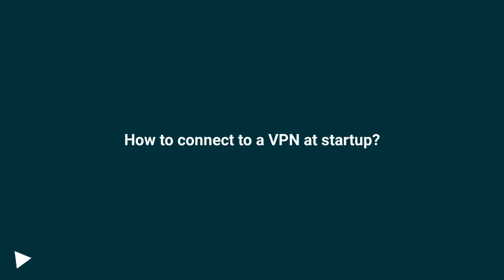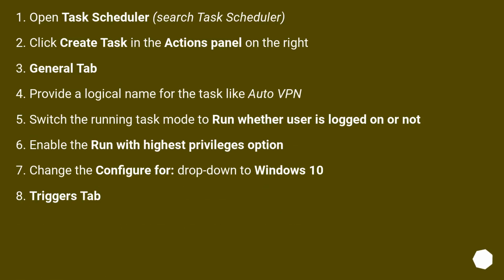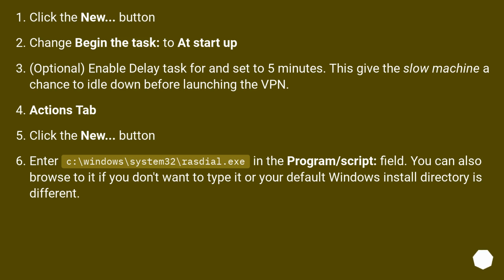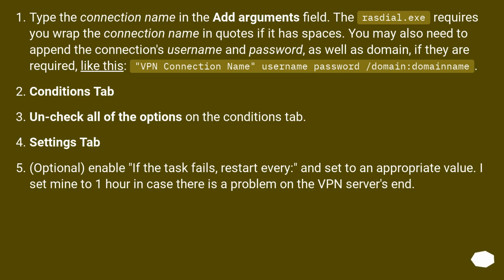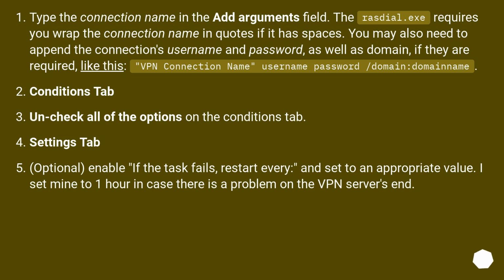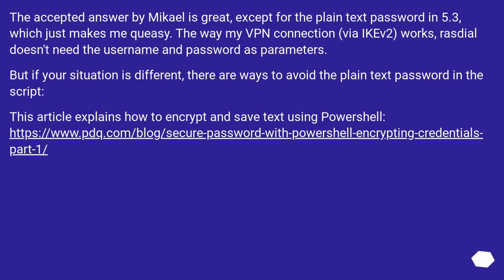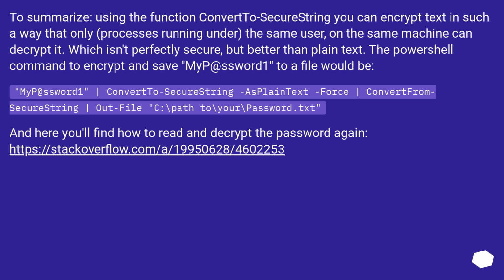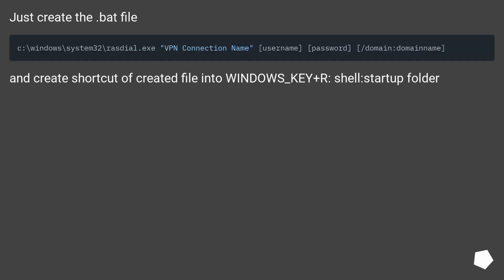How to connect to a VPN at startup?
Chapters
00:00 Question
00:33 Accepted answer (Score 46)
03:07 Answer 2 (Score 5)
04:25 Answer 3 (Score 2)
04:47 Thank you